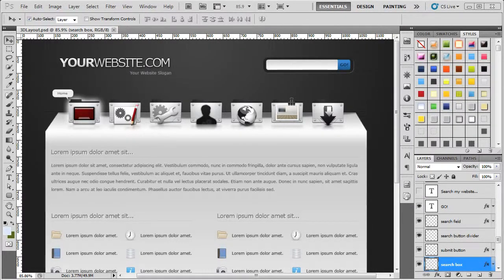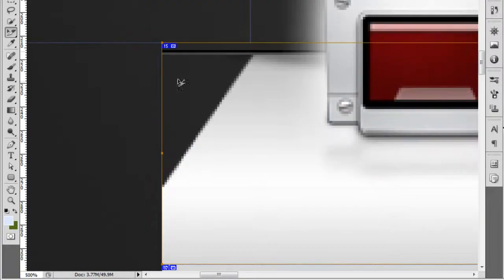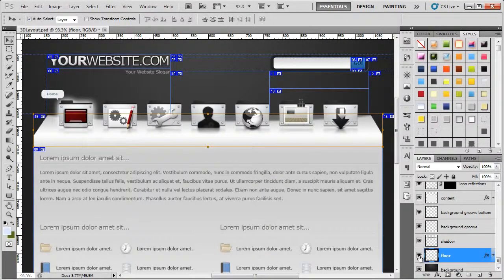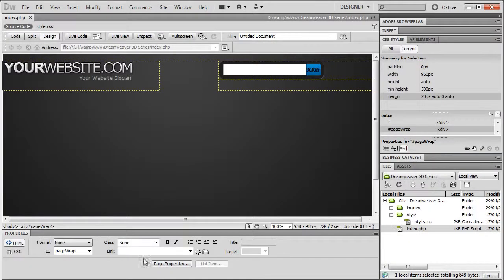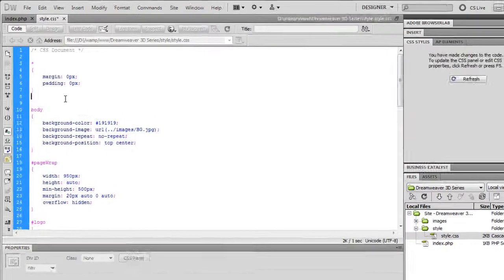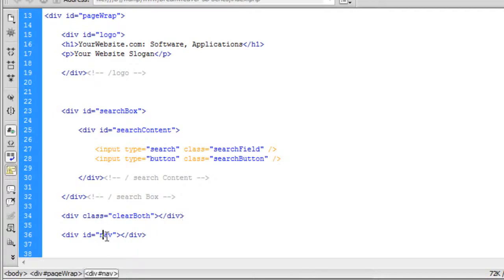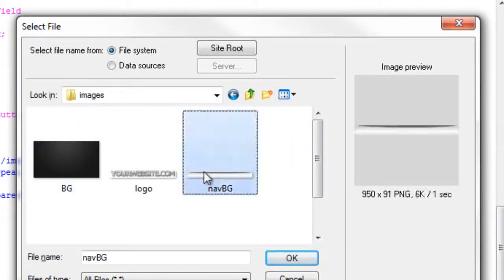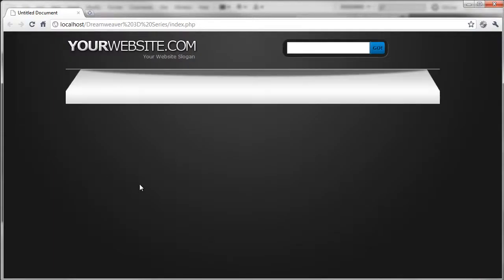Học HTML/CSS - 3D Layout - 7 - Nền cho menu chính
Cắt hình nền cho menu chính